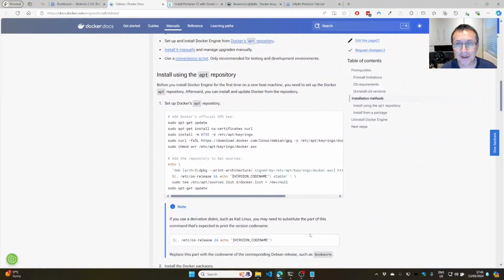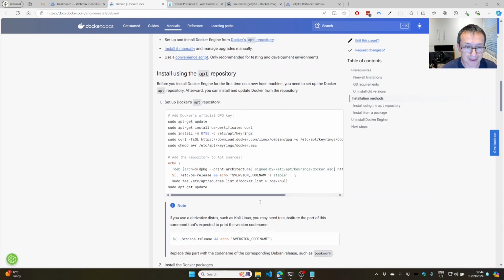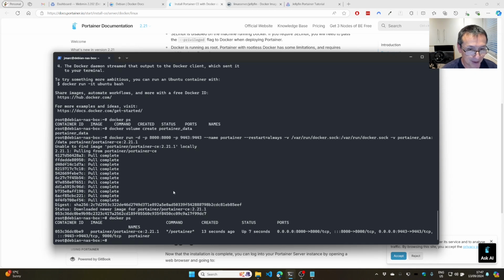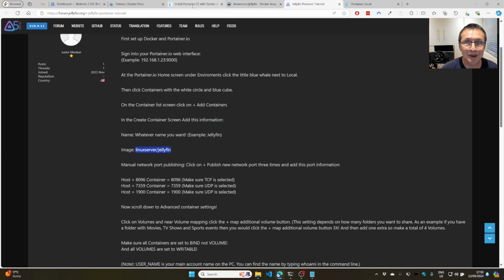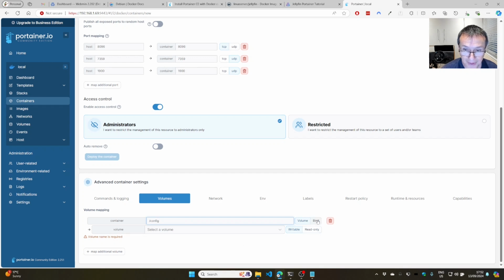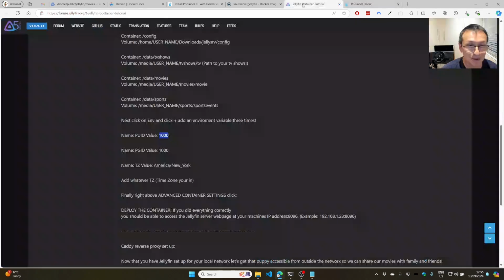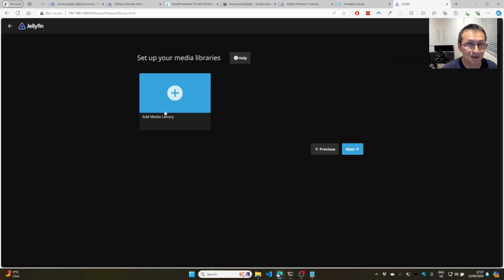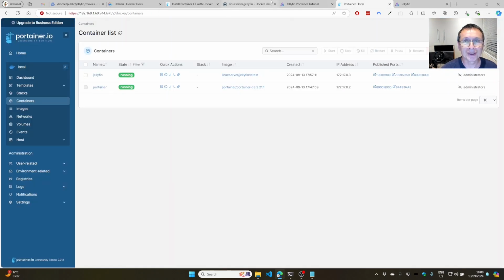Home NAS Linux: installation of Docker, Portainer and Jellyfin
In this video, we look at how we can transform our new NAS box into an application server using Docker and the container management tool Portainer.